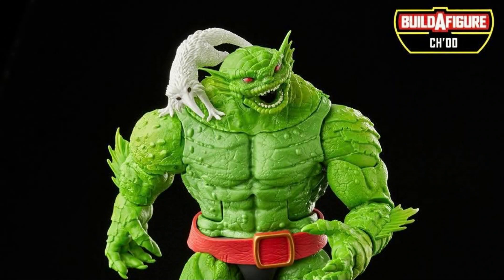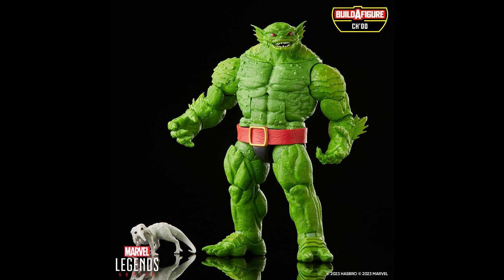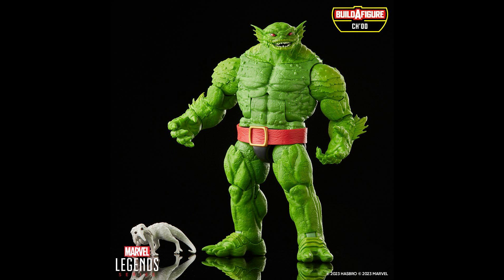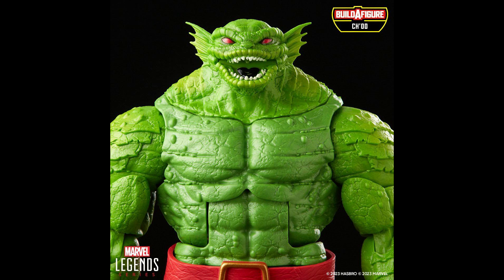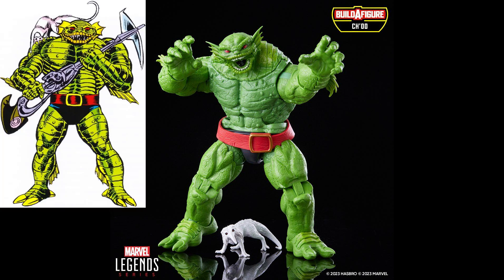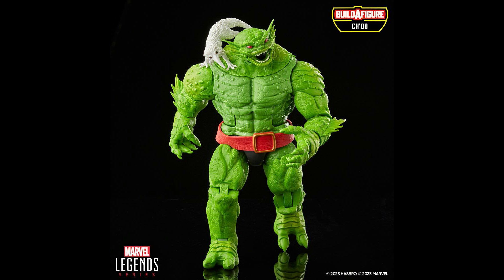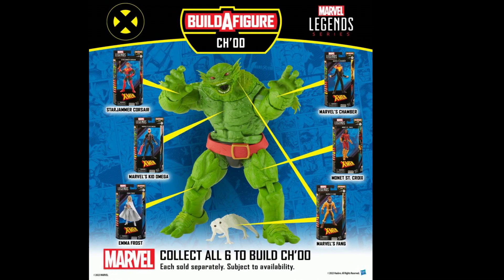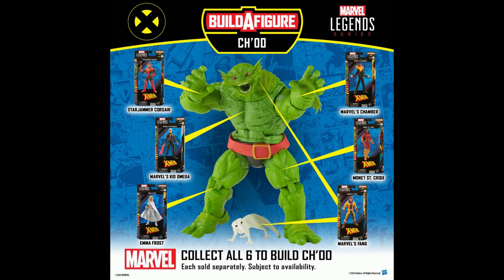CH'OD BAF NEWLY REVEALED FOR THE MARVEL LEGENDS X-MEN WAVE OF 2023. PRE-ORDER INFO.